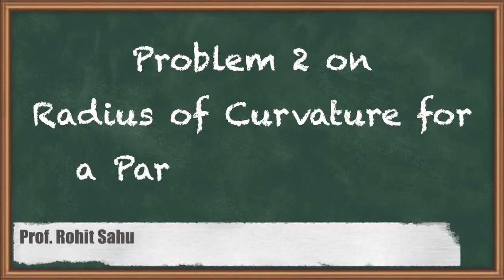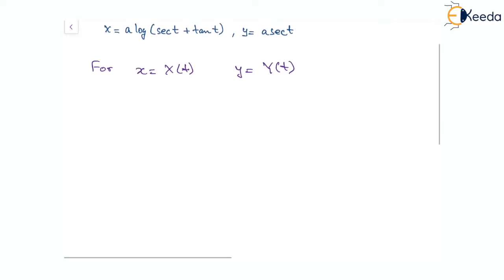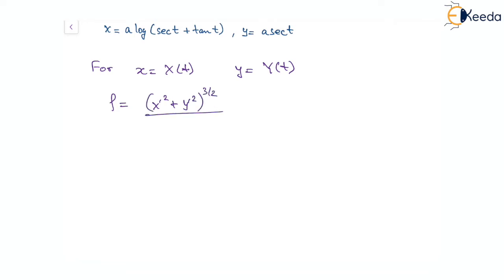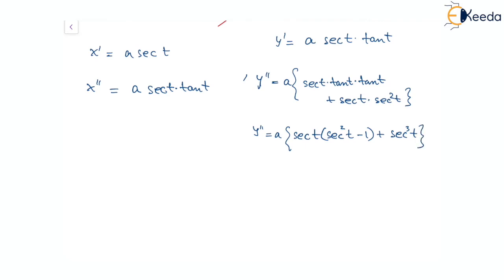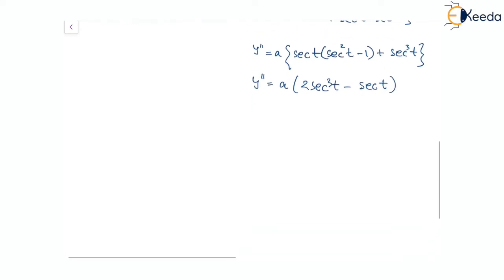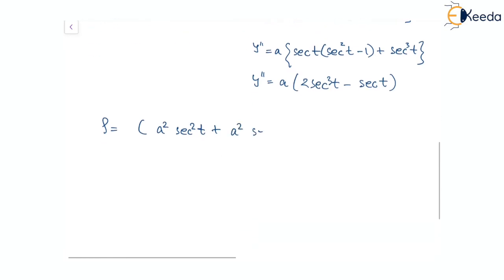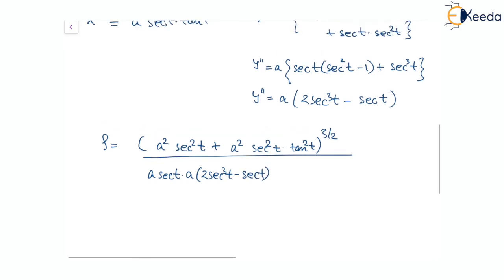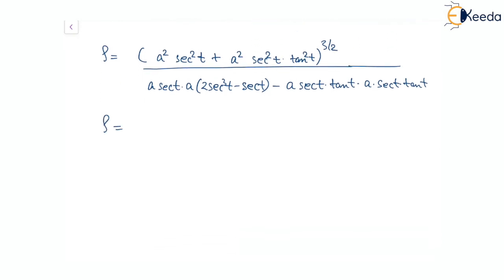Problem 2 on Radius of Curvature For a Parametric Curve - Polar Curves - Engineering Mathematics - 2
Video Name - Problem 2 on Radius of Curvature For a Parametric Curve

Happy Learning!